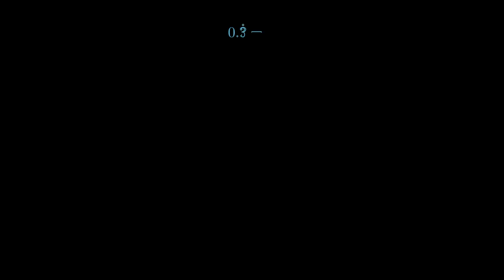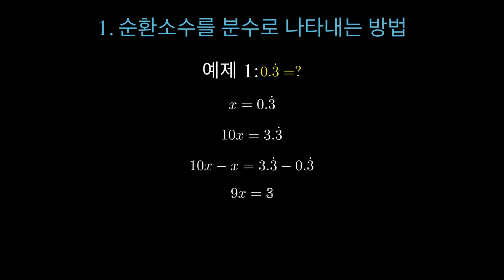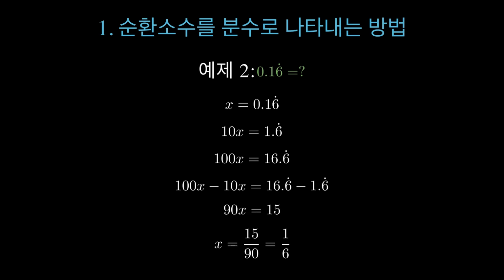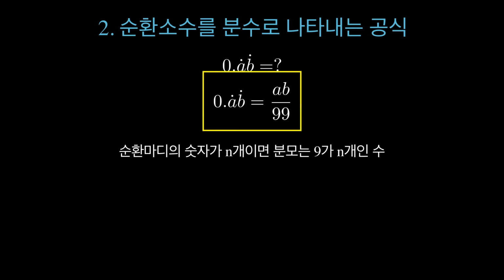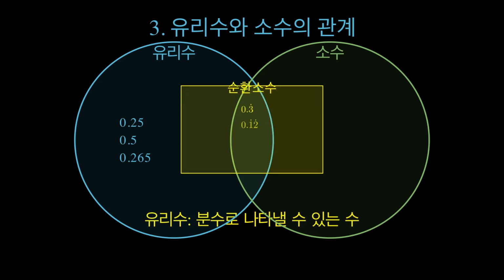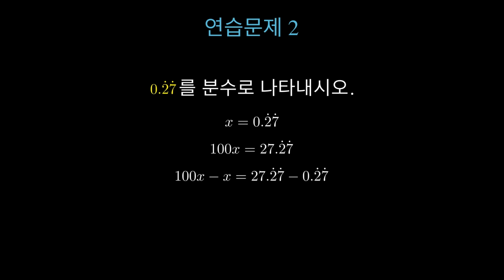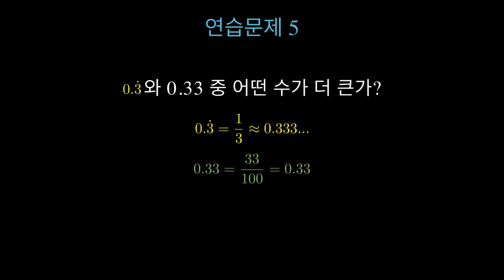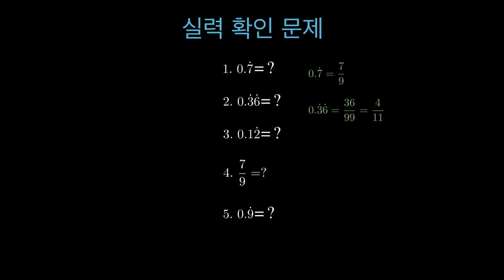Gifted Education : Expressing Repeating Decimals as Fractions (English version)